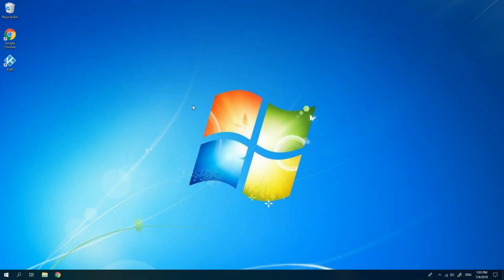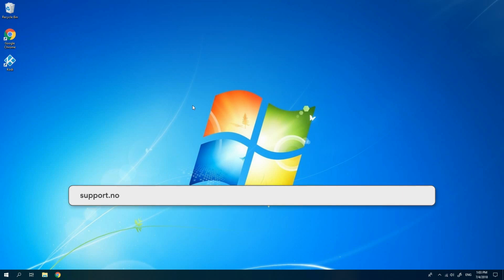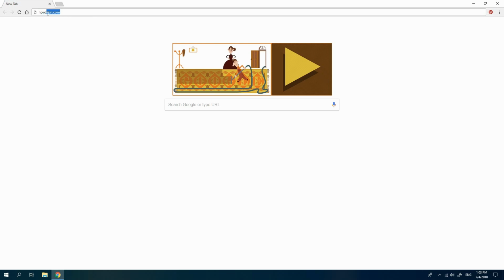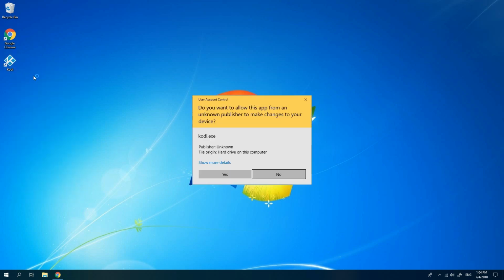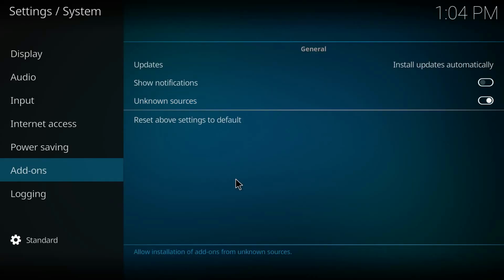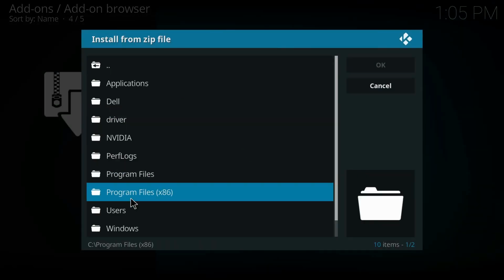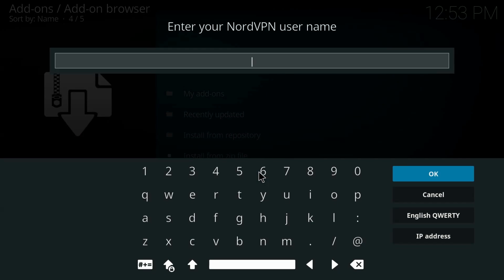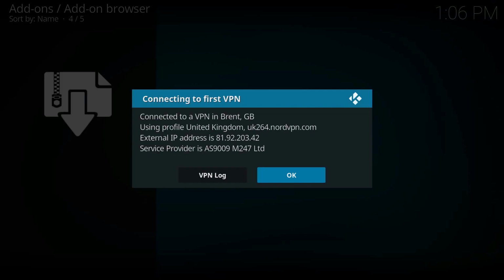How To Set Up NordVPN on Kodi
NordVPN now has a Kodi app you can use. So check it out and tell us what you think.

Kodi is an extensible media interface that can run on many different systems. This tutorial will show you how to set up NordVPN with Kodi for more streaming options.

First, you have to make sure that OpenVPN is installed and reachable from the command line.
If you’re running Kodi on LibreELEC and OpenELEC, you can skip this step as it comes pre-installed. If you are using Windows, you can find a tutorial on how to install OpenVPN and put it on your command path at support.nordvpn.com.

Look for the tutorial named ‘’How to put OpenVPN on your command path on Windows’’

and attach it to your Kodi device. You can do that by
a. downloading the file directly on the device, or
b. downloading it on your computer, saving it to a USB key, and connecting that USB key to the Kodi device.

In the Kodi interface, go to Settings - System settings - Add-ons and flick the Unknown sources switch to ON.

You will be presented with a warning message. Our add-on will not be collecting any data on you, so you can safely click Yes.

Go back to the Home screen and click on Add-ons.

In the Add-ons menu, click the Package button in the top-left corner and select Install from zip file.

Depending on how you attached the add-on zip file to your device in Step 2, locate the file and select it.

After the installation finishes, you will see a prompt that NordVPN add-on has been installed and will be offered to run a setup wizard. Select Wizard.

You will be guided through the setup and asked for your NordVPN account credentials.

After you enter the credentials, you will be asked whether you want the VPN to connect automatically on startup.

If you do, you will also need to select the country you want to connect to.

When the process finishes, you will be successfully connected to the VPN.